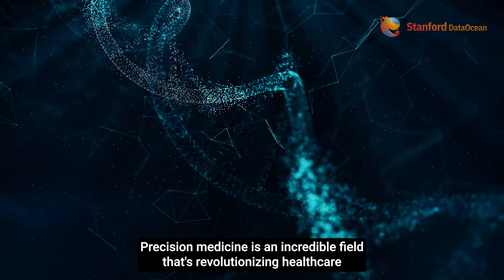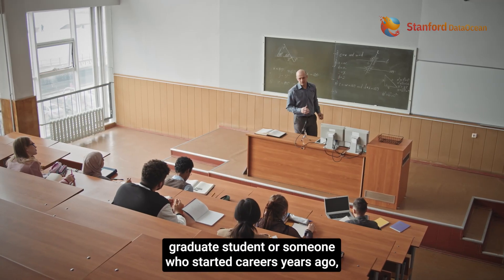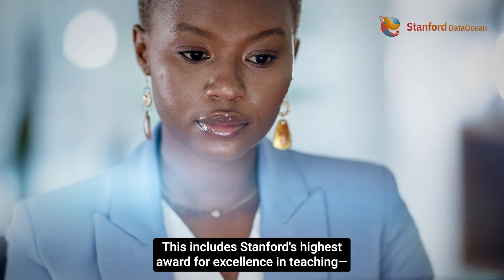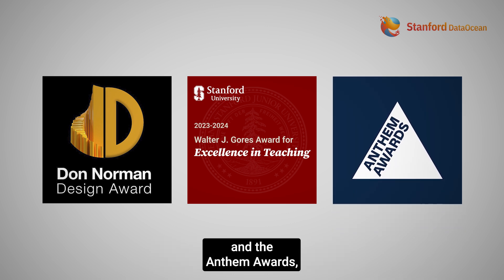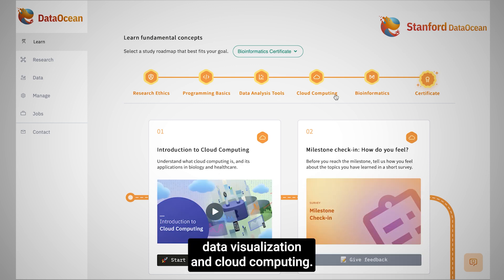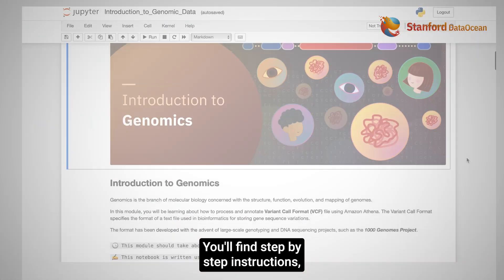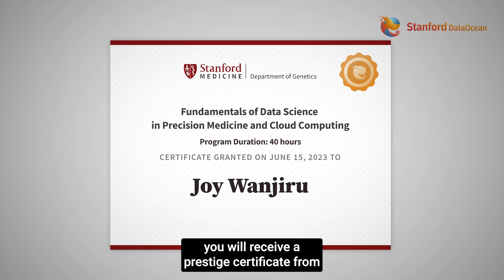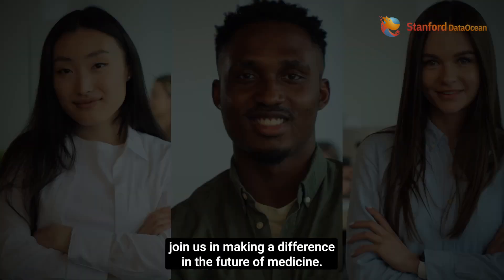Fundamentals of Data Science in Precision Medicine and Cloud Computing | Stanford Data Ocean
Embark on a self-paced learning journey through Stanford Data Ocean, a comprehensive platform for Precision Medicine education. Regardless of your prior experience, you'll swiftly gain proficiency in processing and analyzing diverse public health datasets using modules designed by lecturers and researchers from Stanford University.

You will discover how deep data is revolutionizing the future of healthcare by harnessing diverse biomedical datasets and cutting-edge AI/ML techniques. Once you achieve a passing grade on the certificate exam, you will receive the certificate from the Department of Genetics at Stanford University.

Who is this program for?

This program welcomes individuals of all backgrounds, with no prerequisites required. Whether you're a high-school student, undergraduate, MD, MS, PhD candidate, or an adult learner seeking to delve into Precision Medicine, this course provides a solid foundation. Upon passing the program's final exam, you'll receive a certificate granted by the Department of Genetics at Stanford University.

Which topics are covered?

Our Bioinformatics learning journey encompasses research ethics, programming (R and Python), statistics, data visualization, and cloud computing. Once these fundamentals are mastered, you'll dive into advanced precision medicine topics such as genomics, transcriptomics, proteomics, artificial Intelligence (AI), machine learning (ML), medical imaging, and wearable data.

With one click, you will easily access step-by-step instructions, data, and code essential for bioinformaticians.

Stanford Data Ocean has been globally recognized for its impact in bridging education inequality and delivering high-quality learning. Our honors include:

🏆 The Walter J. Gores Award – Stanford’s highest teaching excellence award
🏆 The Don Norman Design Award – Recognizing our human-centered education approach
🏆 Anthem Awards (by the Webby Awards) – in Product, Best Use of AI, Community Voice, and Emerging Organization

How long will it take to complete the certificate?

As a self-paced learning platform, you have the flexibility to progress through each learning module on Jupyter Notebook at your own pace. The certificate can be completed within a maximum of 40 hours. While there is no strict time limit, we encourage students to follow a suggested timeline for optimal momentum:

Week 1: Research Ethics and Programming Basics

Week 2: Data Analysis Tools

Week 3: Cloud Computing and First 6 modules in Bioinformatics

Week 4: Last 6 modules in Bioinformatics

To help you stay on track, utilize our Certificate Study Planner. Once you sign up, we will provide you with the PDF version to get started.

If you are facing financial challenges, we invite you to apply for our scholarship program. Our team will review your application and get back to you as soon as possible

X: @DeepDataSU